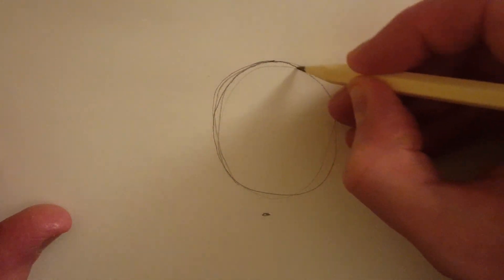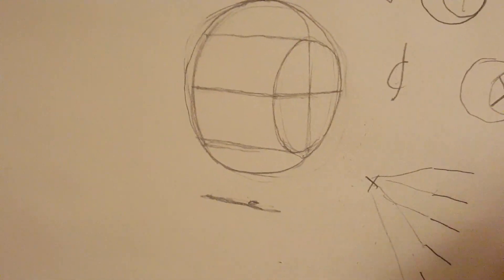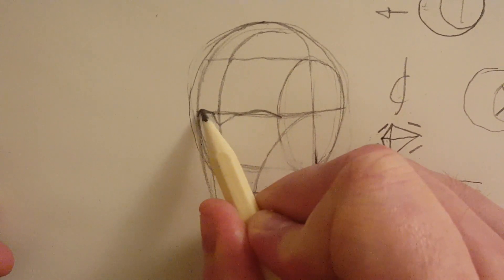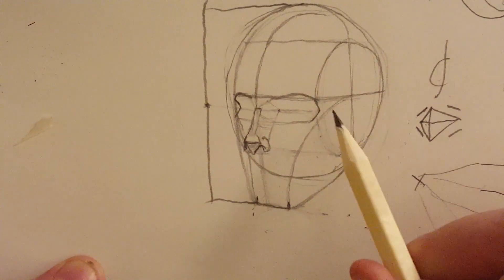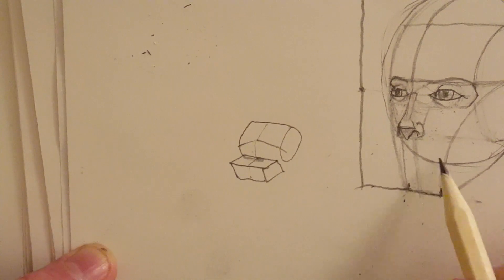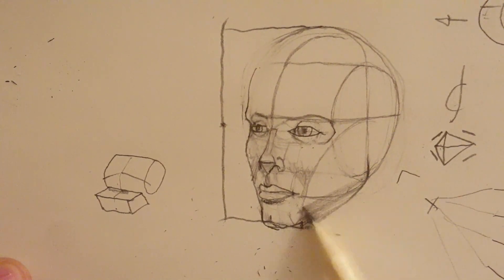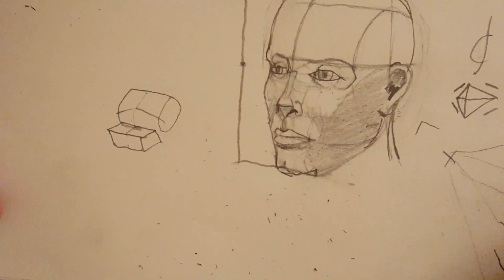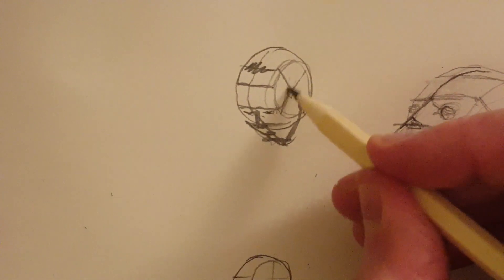Building and colouring a face. Lesson 5: Drawing the three-quarter view using Loomis method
We extend on the task in the last video by applying the Loomis method to a 3/4 view of the head